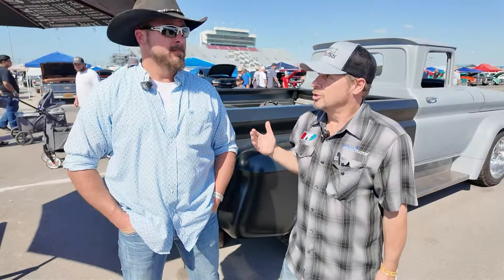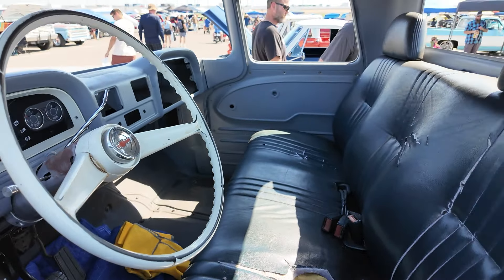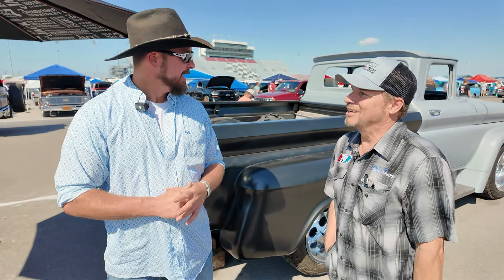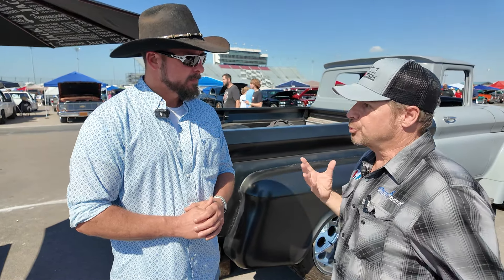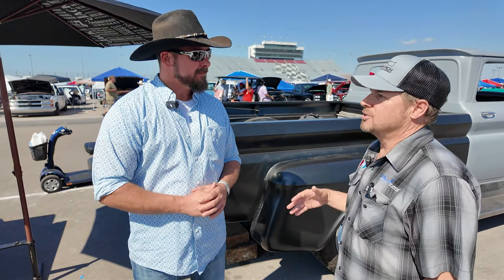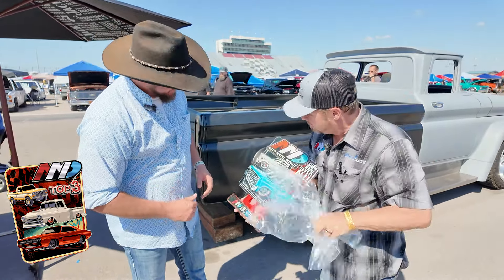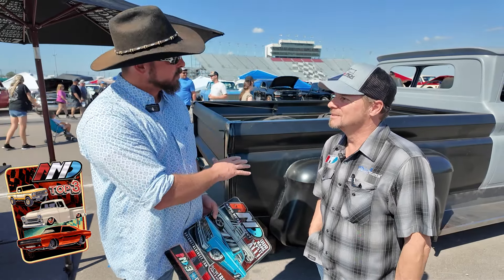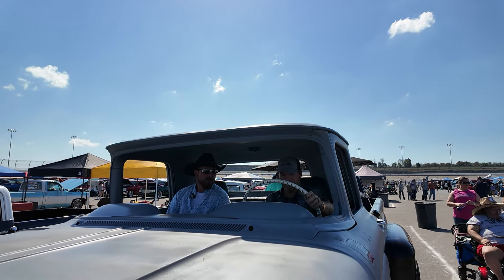Eric Winn - Bronze Star Medal of Valor, Purple Heart Recipient, and Chevy Truck Guy! C10 Nationals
AMD Garage on site bringing you the best content. In this episode, we pick Eric Winn and his 1962 Chevy C60 Truck for an AMD3 pick from the @c10nationals This Combat Veteran has a great story, huge heart and a killer Truck!

Also, little sneak peak from @TotallyHuckedGarage where Zach and Laura take a rip around the AutoCross track in his @TREMECPerformance equipped